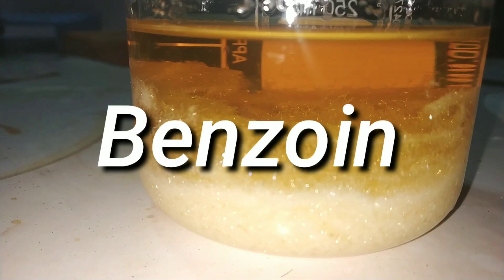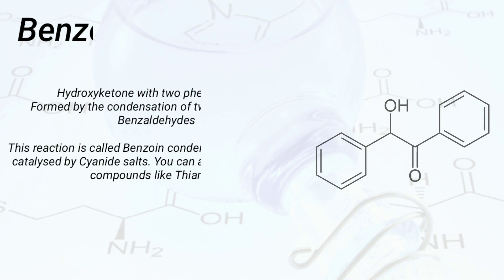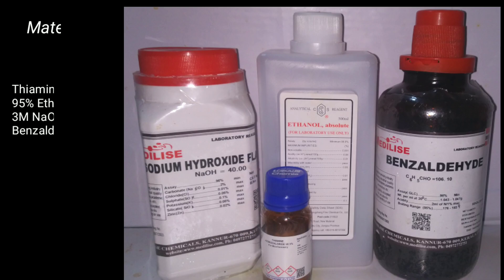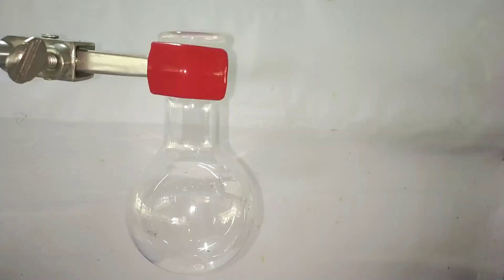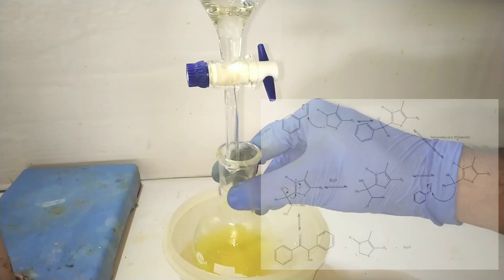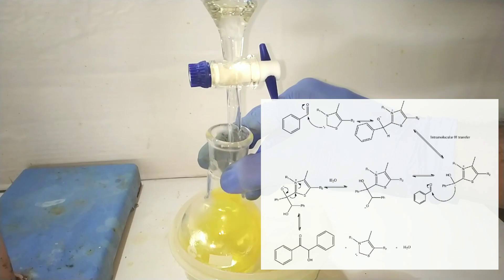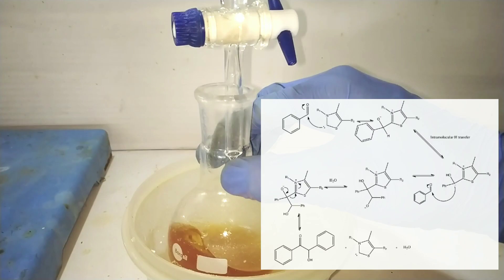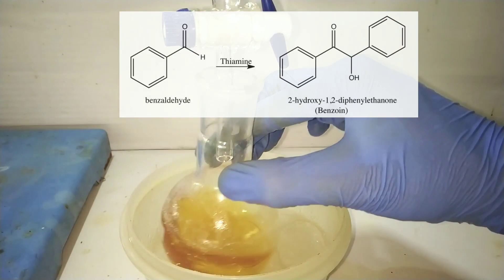Benzoin : Organic synthesis - without using cyanide salt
Hello Friends ,
In this video we will synthesise Benzoin by the condensation of two molecules of Benzaldehyde . The catalyst I used is Thiamine, Cyanide salts like Sodium/Potassium cyanides are commonly used in this reaction. By considering the fact that cyanide salts are extremely toxic and  non availability of this compound, I used thiamine ( Vitamin B1)

Or